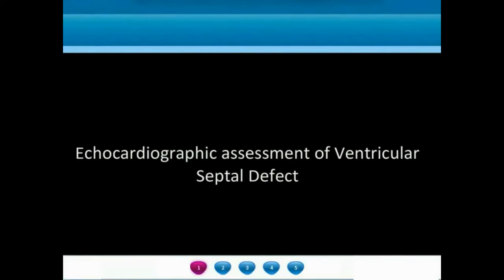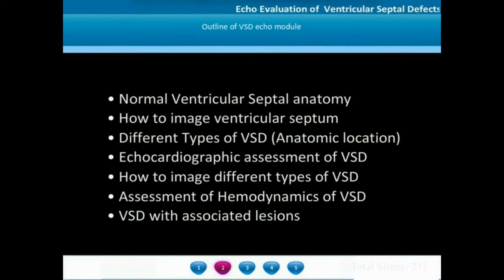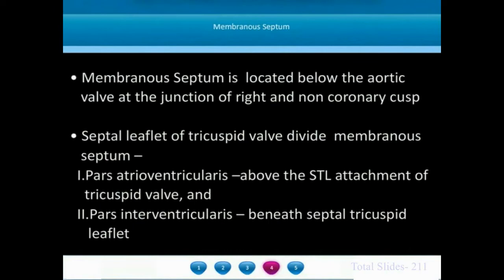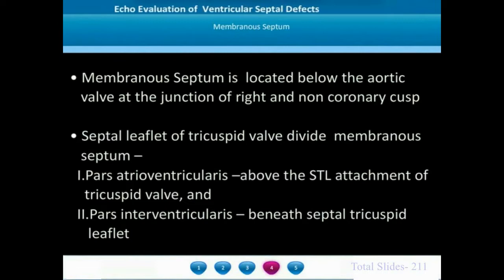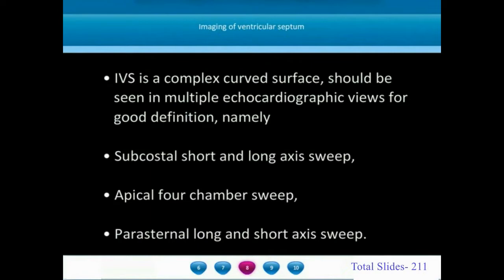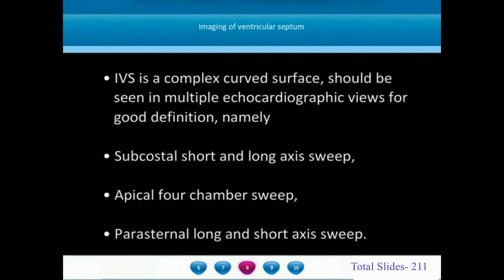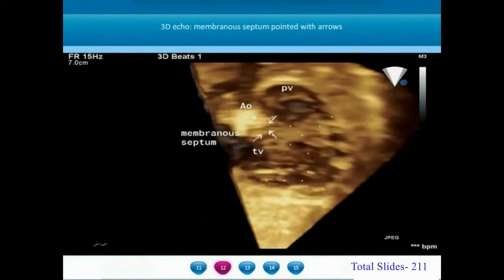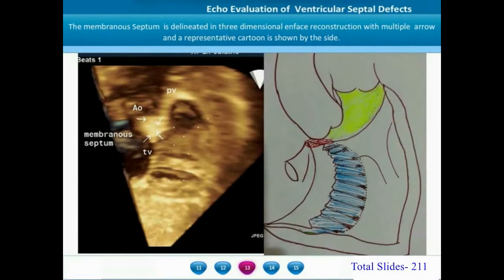1/11 Echocardiographic evaluation of Ventricular Septal defect (VSD)